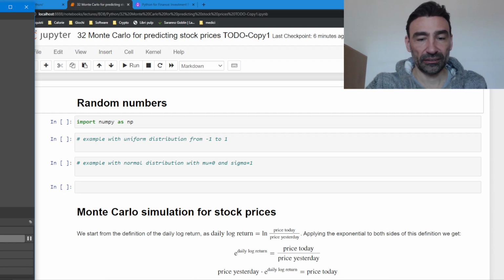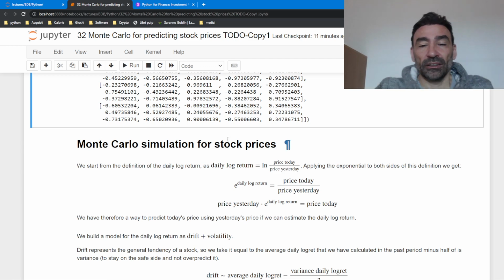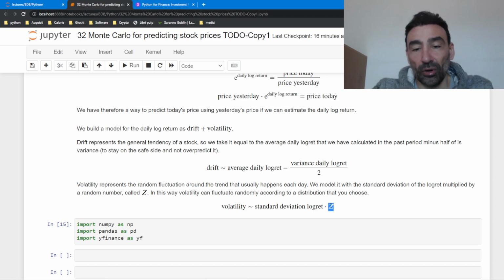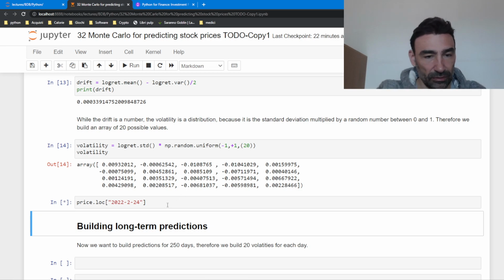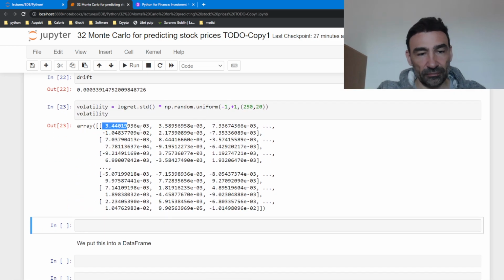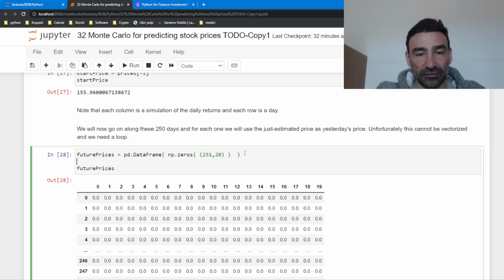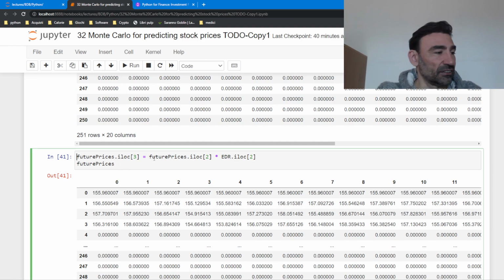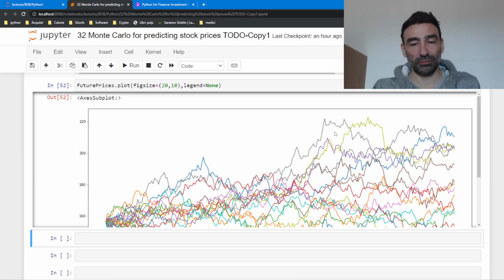32 Monte Carlo for predicting stock prices